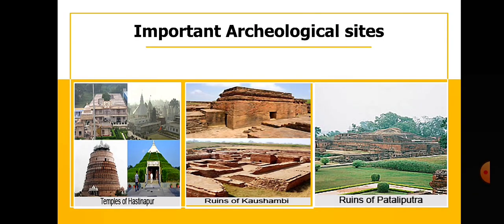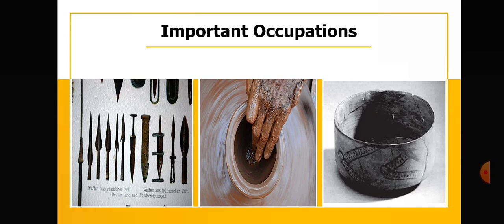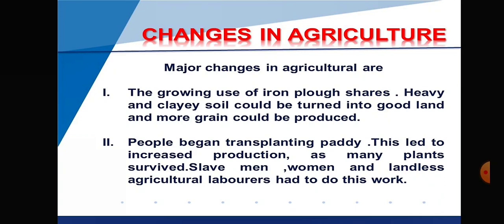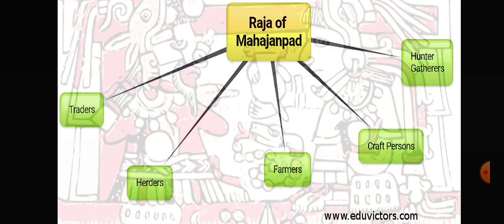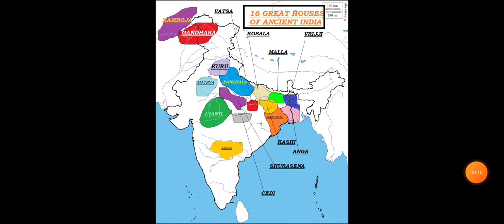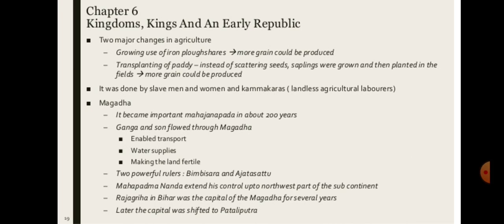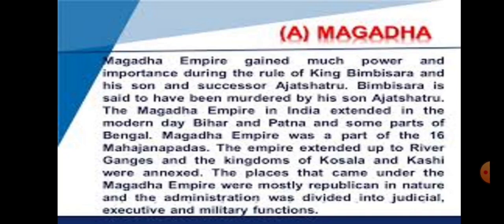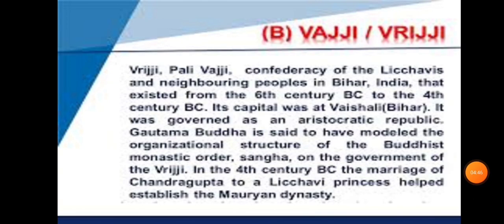EMERGENCE OF KINGDOM AND REPUBLIC